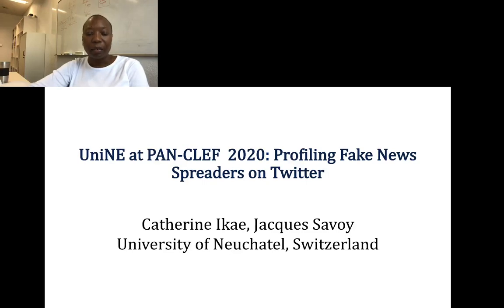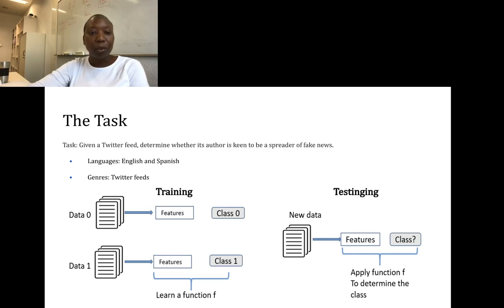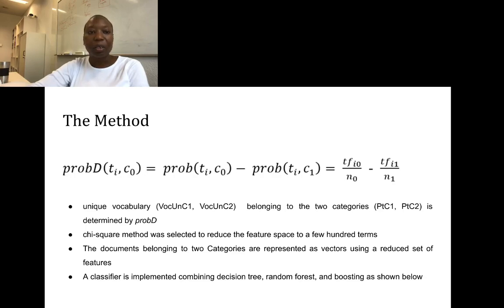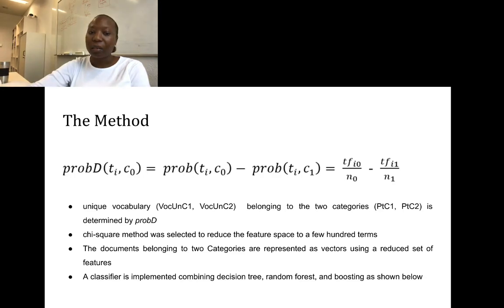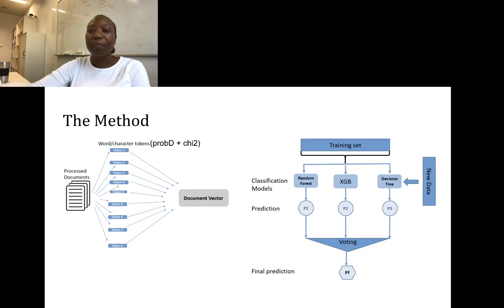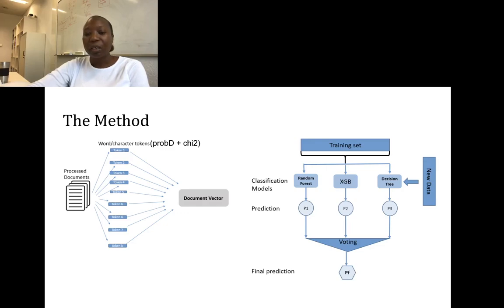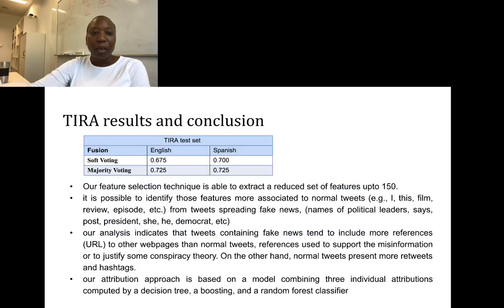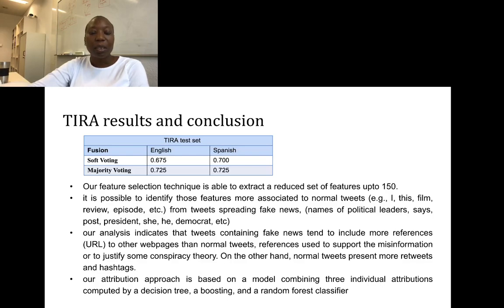PAN 2020: UniNE at PAN-CLEF 2020: Profiling Fake News Spreaders on Twitter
UniNE at PAN-CLEF 2020: Profiling Fake News Spreaders on Twitter—Notebook for PAN at CLEF 2020

Catherine Ikae and Jacques Savoy

In our participation of the "Profiling Fake News Spreaders on Twitter" task (both in English and Spanish), our main objective is to be able to detect Twitter user accounts used to spread disinformation, fake news, as well as conspiracy theories. To automatically solve these questions based only on the tweets' contents, we suggest to reduce the number of features (isolated words) to a few hundred. This suggested approach is based on a two-stage method ignoring infrequent terms and ranking the others according to their occurrence differences between the two categories. Finally, a classifier is implemented combining decision tree, random forest, and boosting. Our first evaluation experiments indicate an overall accuracy around 70%.